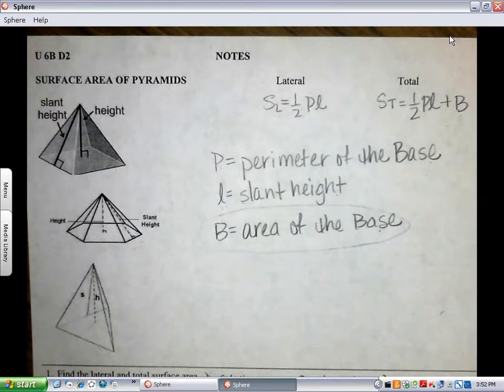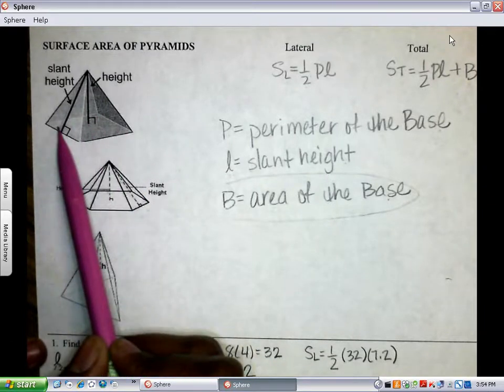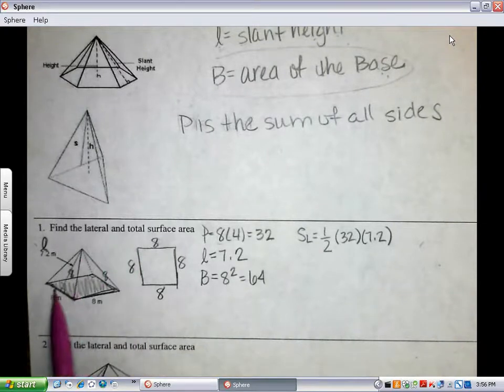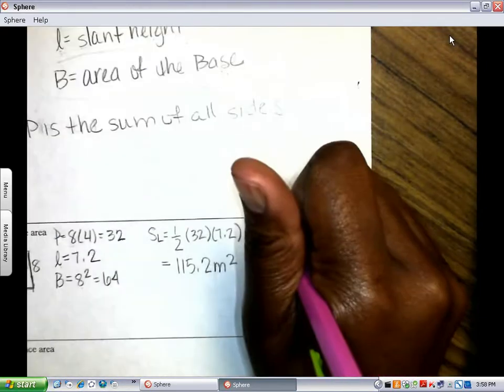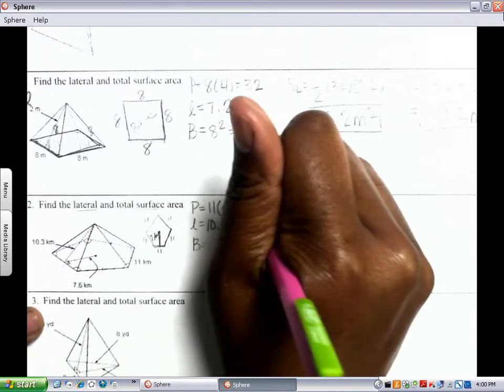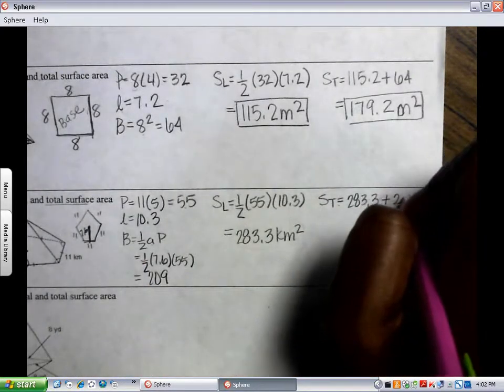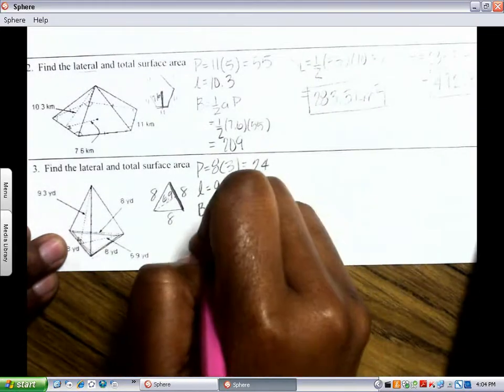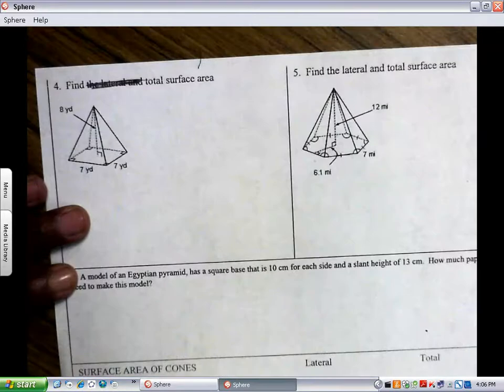1 Surface are of Pyramid and Cone 1